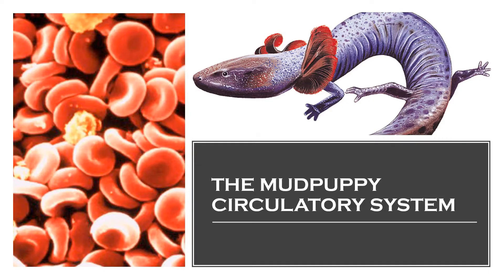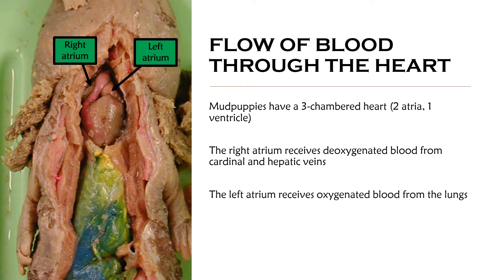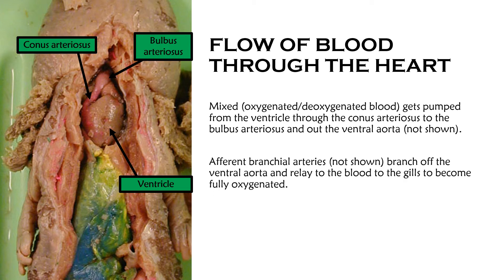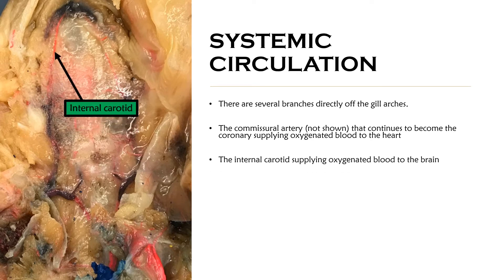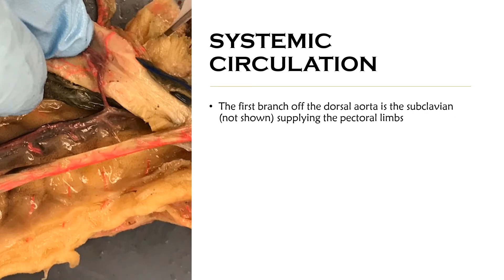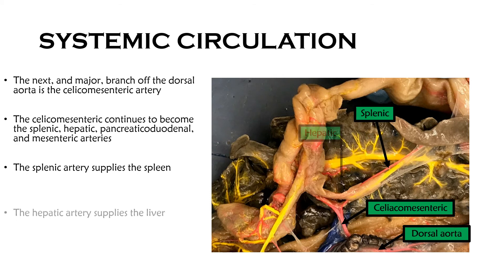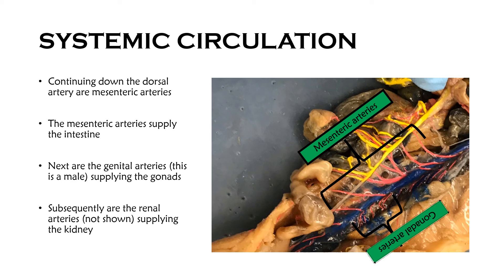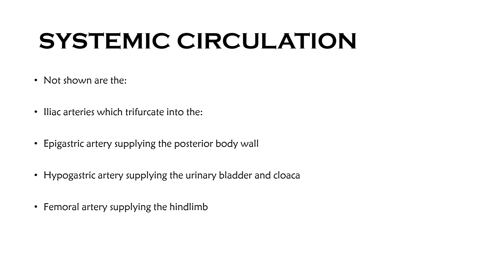The Mudpuppy Circulatory System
Hello everyone, my name is Sarah and I am a TA in comparative anatomy lab. This video is meant to help you identify and understand the arterial system of the mudpuppy.

For a list of the parts of the heart and arteries covered, look below (listed in order of appearance):

Right atrium
Left atrium
Ventricle
Conus arteriosus
Bulbus arteriosus
Internal carotid arteries
Efferent branchial arteries
Vertebral arteries
Subclavian arteries
Gastric artery
Pulmonary arteries
Celicomesenteric artery
Splenic artery
Hepatic artery
Pancreaticoduodenal artery
Mesenteric arteries
Gonadal arteries

Also cover the iliac, epigastric, hypogastric, and femoral (not shown)